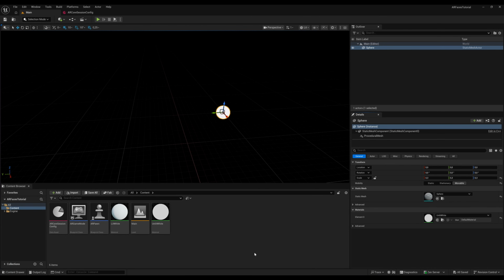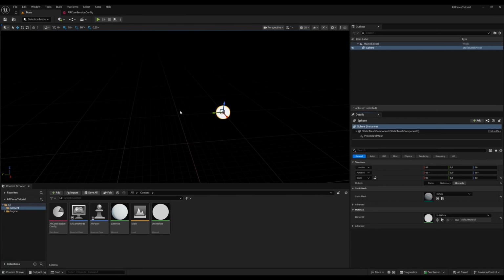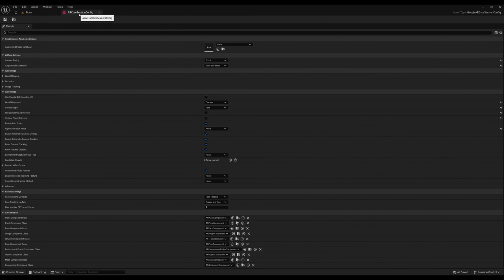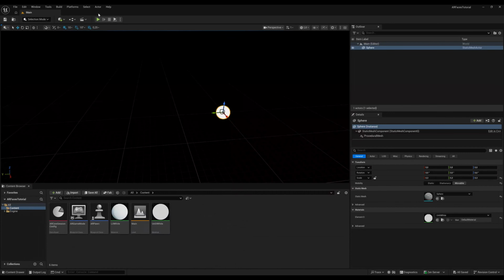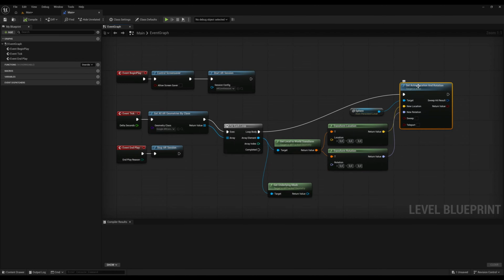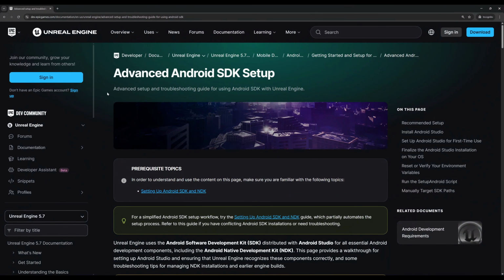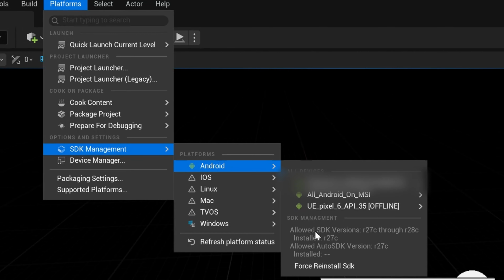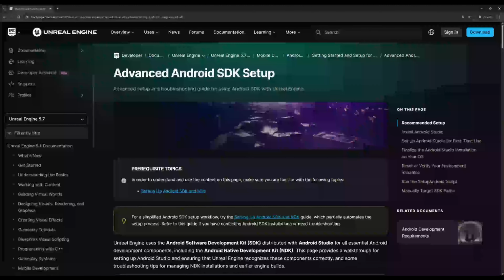AR Facetracking with Unreal Engine 5.7 and ARCore AugmentedFaces - Pt.1